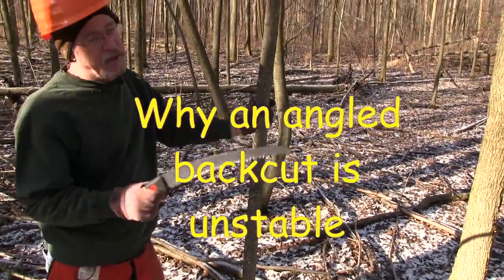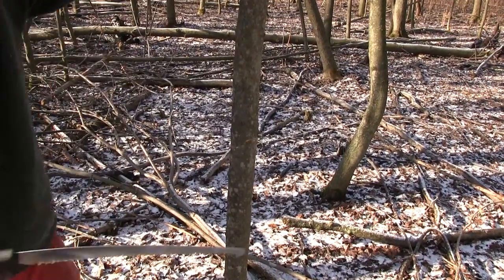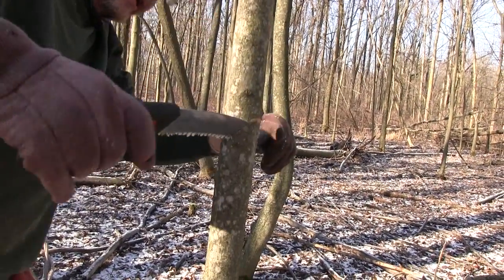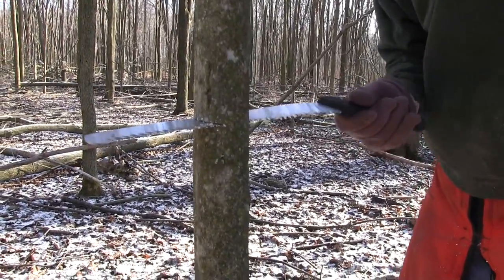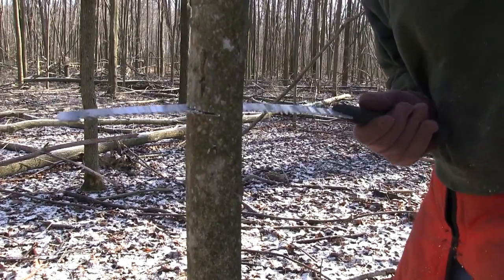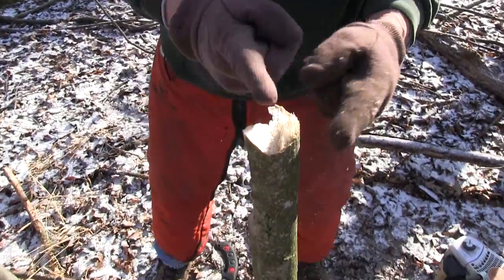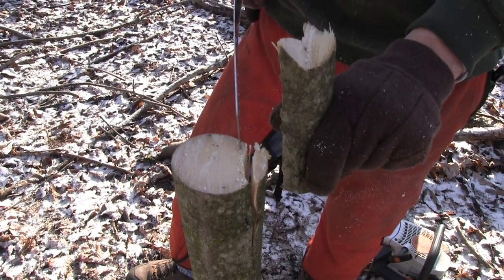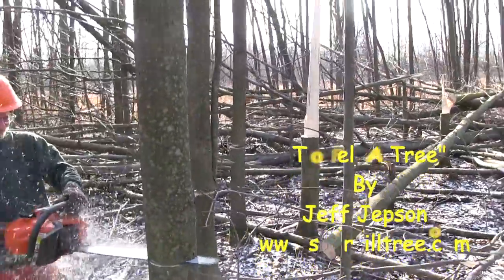Why an angled back cut is dangerous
Hinge cutting for whitetail habitat has become more popular in recent years.  Hinge cutting is the process of cutting partway through a tree and allowing the tree to fall, or pulling it over, so that it remains partly attached to the root system. Many beginning hinge cutters believe that by cutting down on an angle they will prevent the tree from falling backwards.  In fact, cutting at an angle increases the likelihood that the tree will break loose and fall backwards.  I show a demonstration here of how an angled cut weakens the hinge.  As described in all chainsaw manuals, all courses on tree felling, and OSHA recommendations, the back cut to release a tree should always be a flat, horizontal cut.